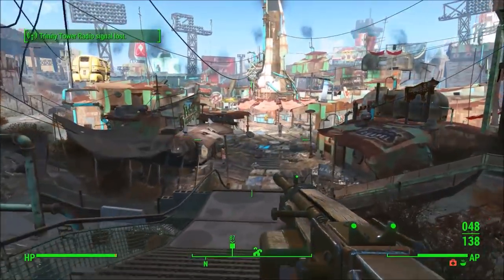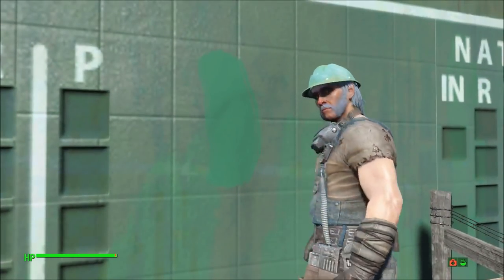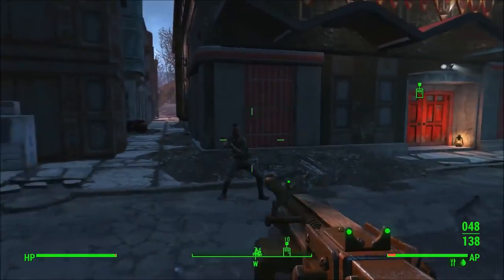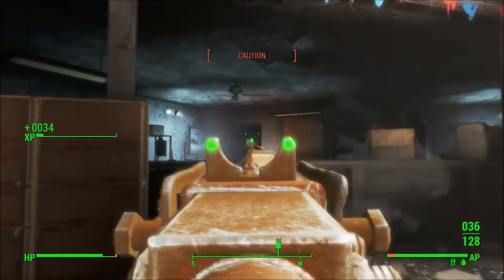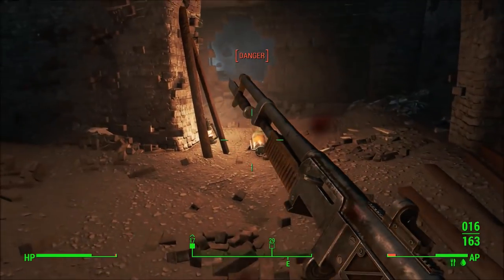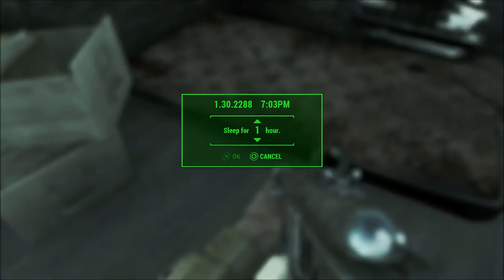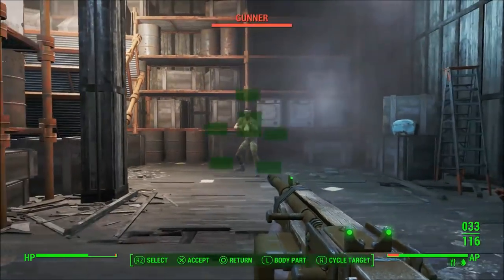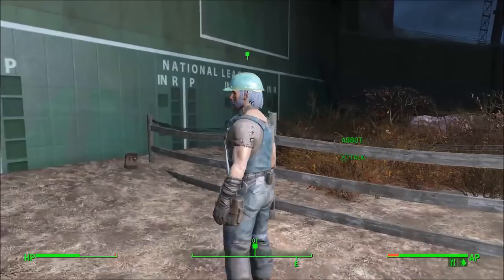Fallout 4: The Mutant #8: Painting the Town...Green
Hey guys! In this episode, Sully attempts to recover some paint for Abbot at the wall.

Recently got a twitter account! You can follow me at